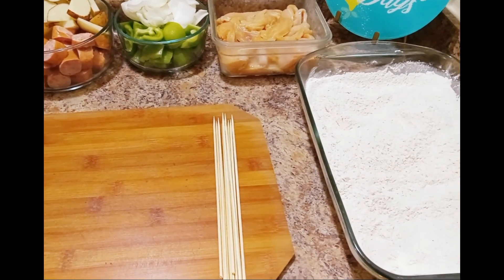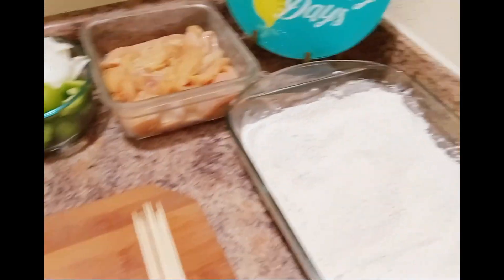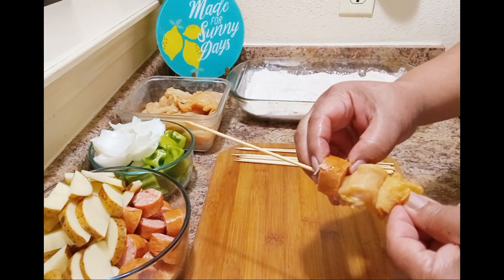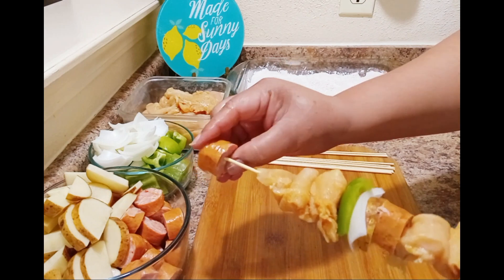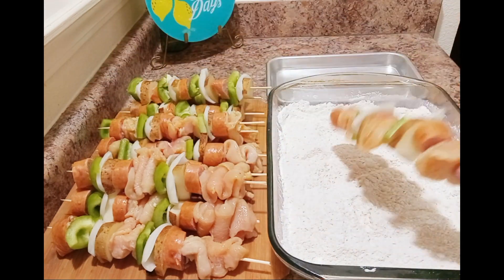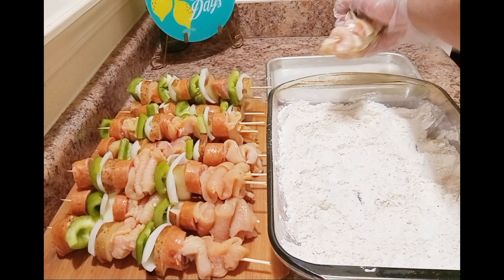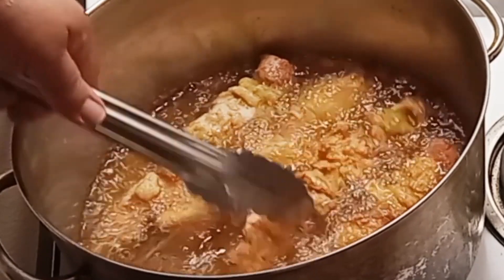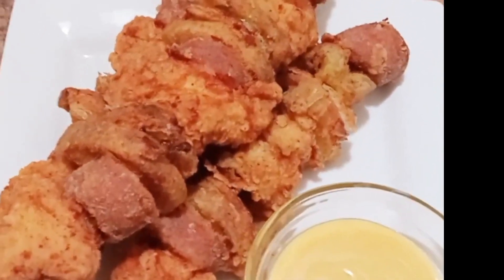fried chicken kabob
FOR THIS RECIPE YOU'LL NEED:
chicken breast (cut into strips)
smoked sausage
bell pepper, & onion
potatoes
seasoned flour (see fried chicken for recipe)
oil (for frying)
wooden skewers